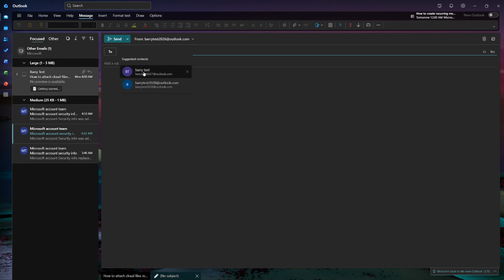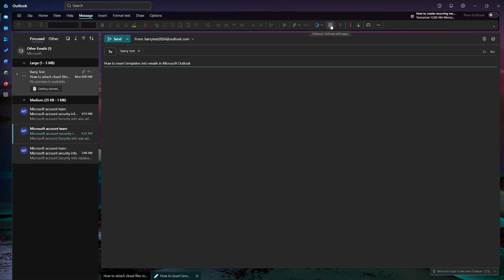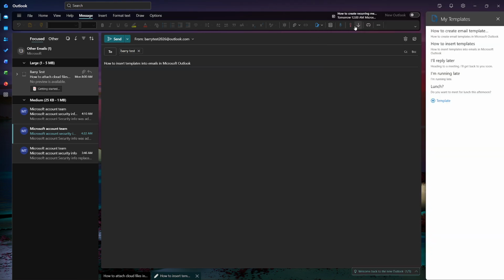How to insert templates into emails in Microsoft Outlook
In this video We will show you How to insert templates into emails in Microsoft Outlook.